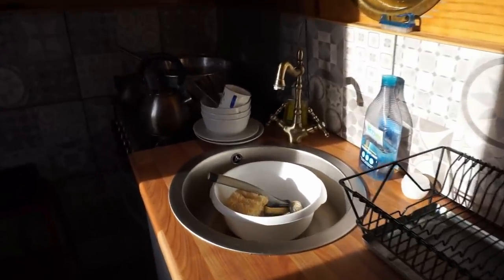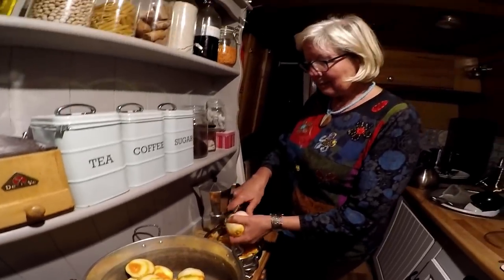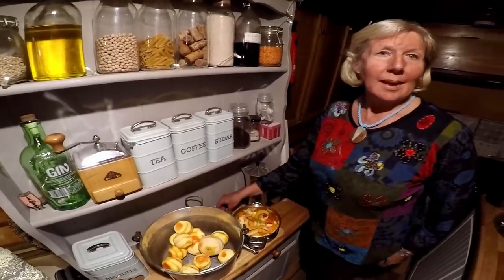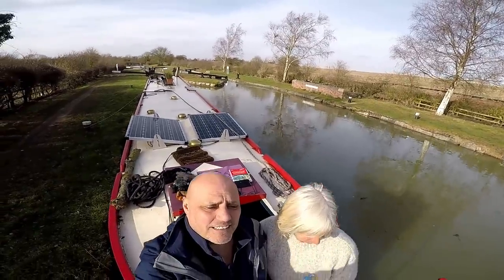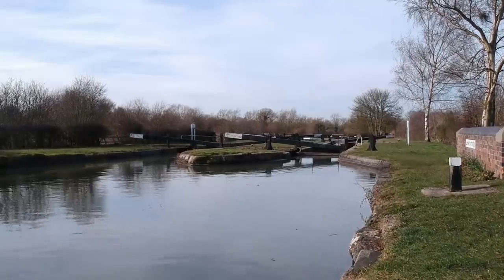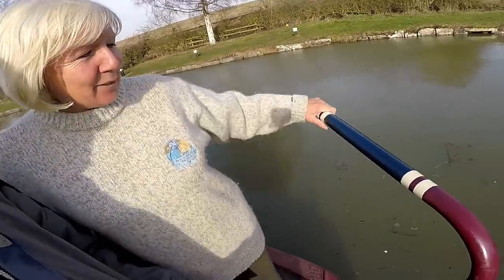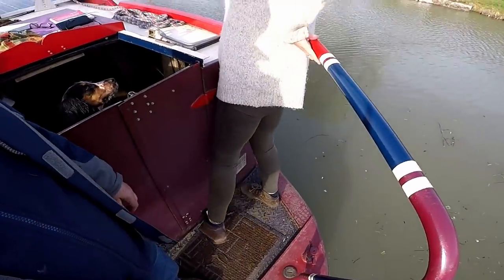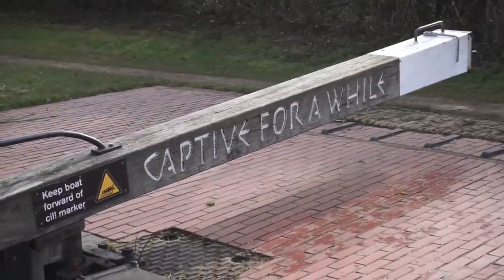Still living our dream. Future narrowboat plans. Hillmorton Locks drone footage. Episode 44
We chat about our narrowboat plans, travel through the beautiful Hillmorton Locks and meet up with some narrowboat vloggers, My Narrowboat Venture and Bears Aboard

Our holiday cottage on the Welsh Border in Herefordshire

.and if you'd like to help with the making of our vlogs.

MUSIC